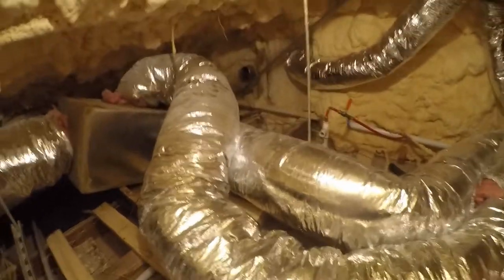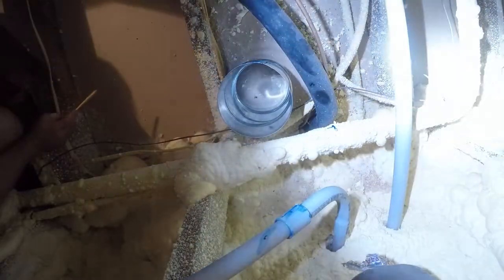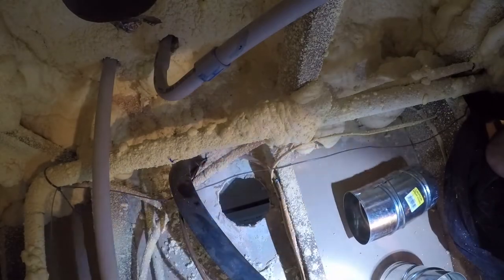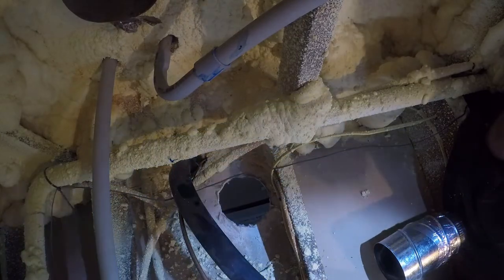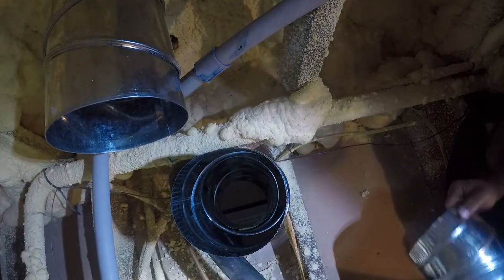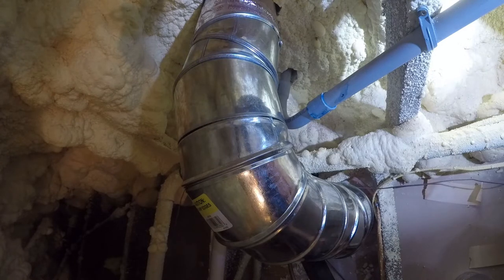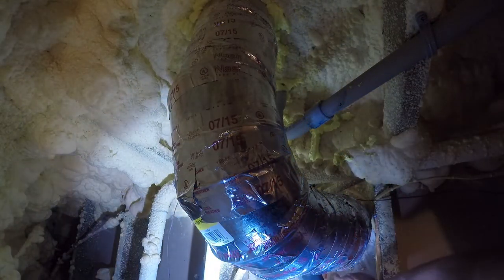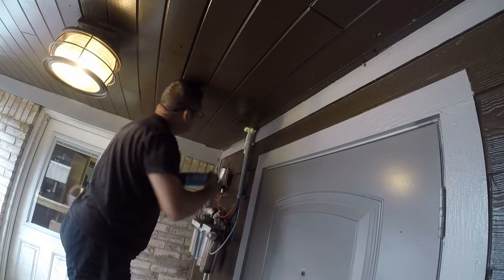HVAC 13 - backwork with the kitchen exhaust vent and sealing around conduit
In this video I took the time to finish the kitchen exhaust hood ductwork.  It's been languishing around because it's hard to get to.  With the air handler out access was available so I decided to go ahead and knock it out.  I show how to manage dust and cut the hole in the ceiling, as well as fitting and sealing the ductwork.  I also went ahead and used some canned foam to seal around the exterior conduit that is coming into the house.  Probably won't make a difference, but it cost alot to spray foam insulate this house, so holes in it bug me.